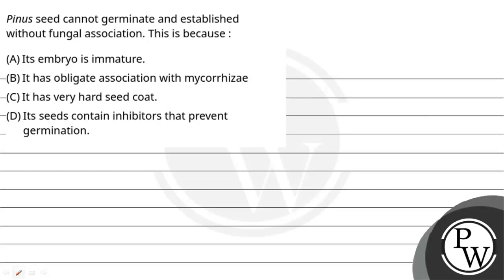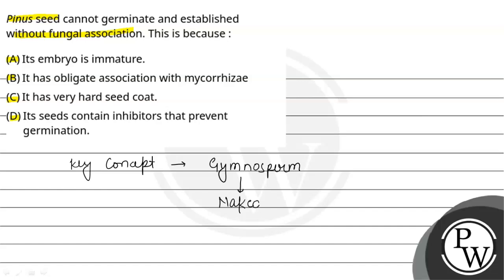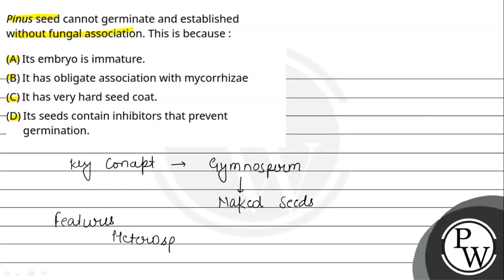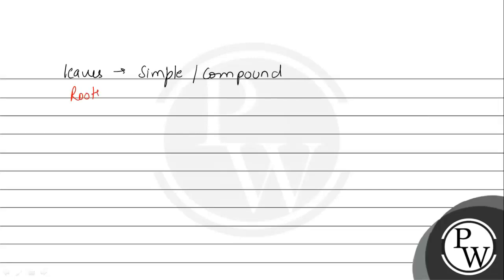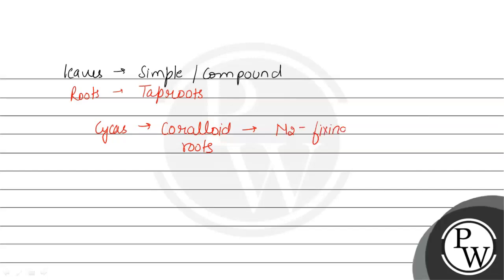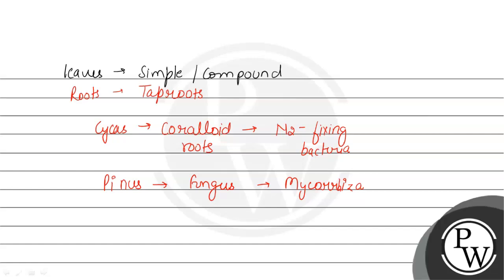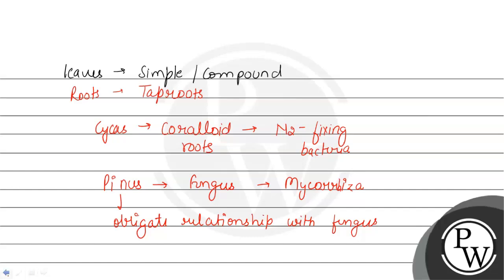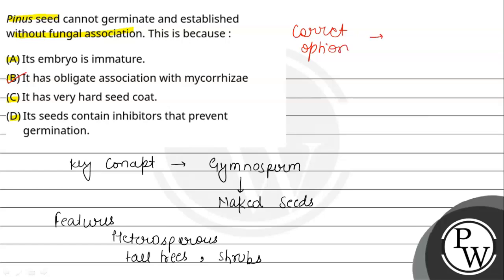Pinus seed cannot germinate and established without fungal association. This is because :....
Pinus seed cannot germinate and established without fungal association.